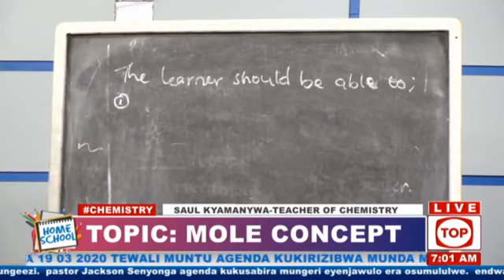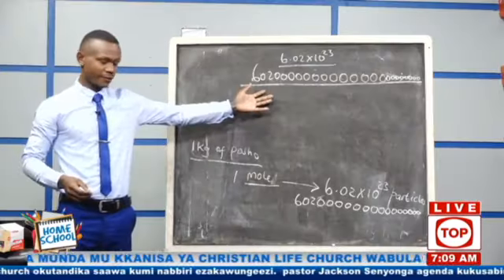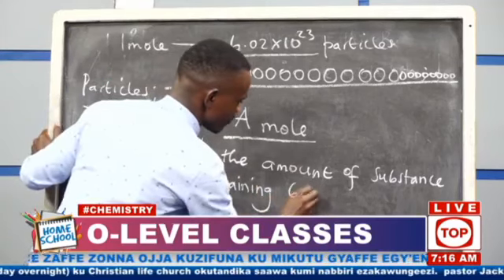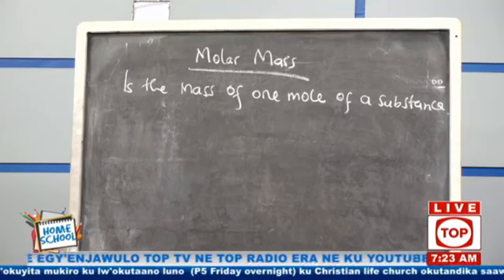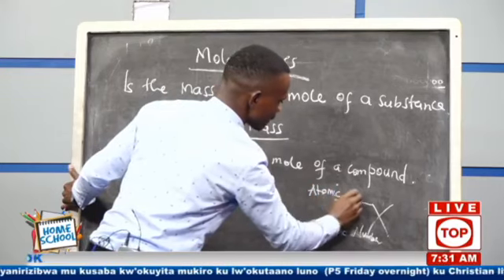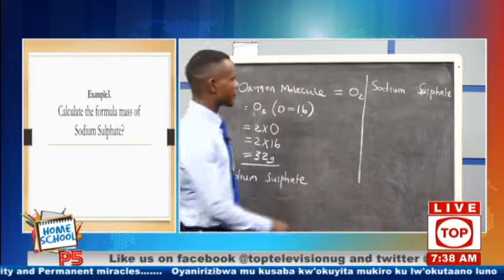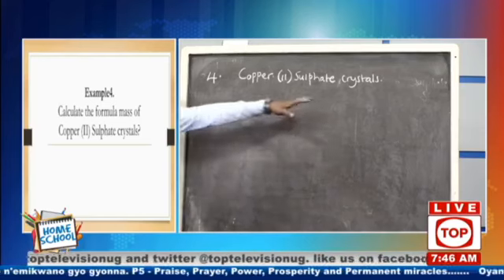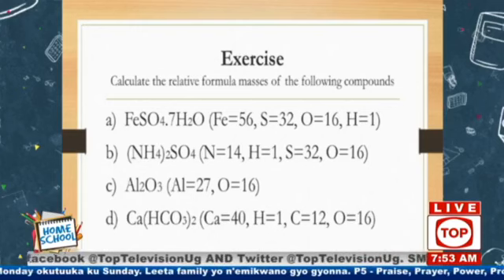Mole Concept...A mole..Formula Mass by Saul Abooki...Home school Code highschool 2020